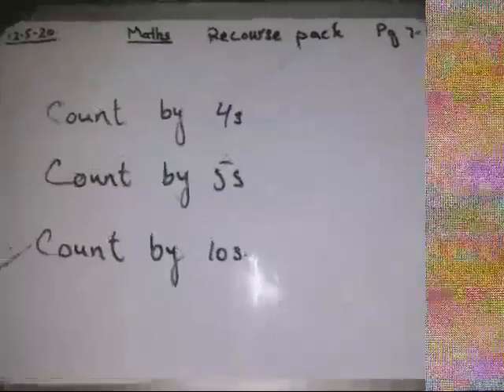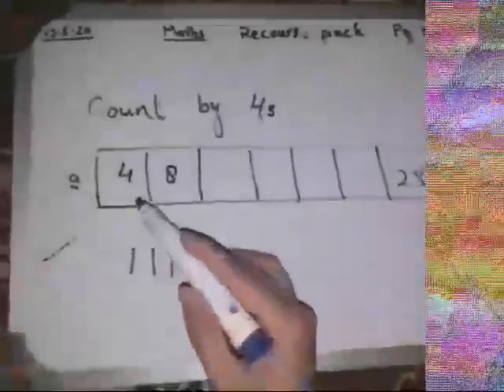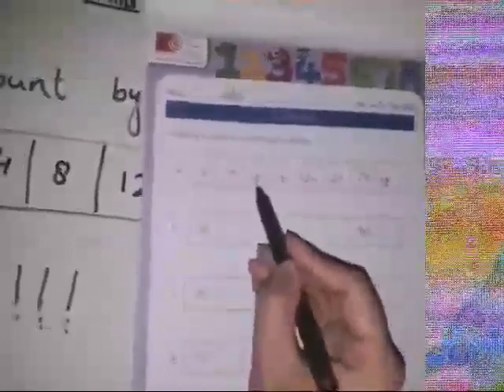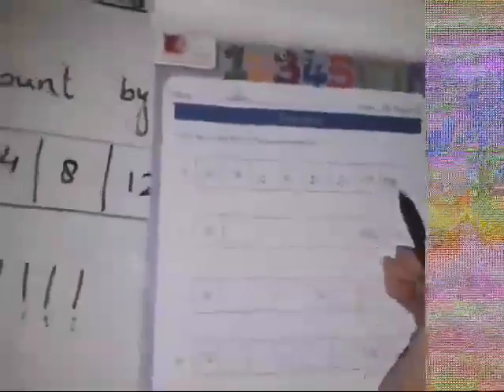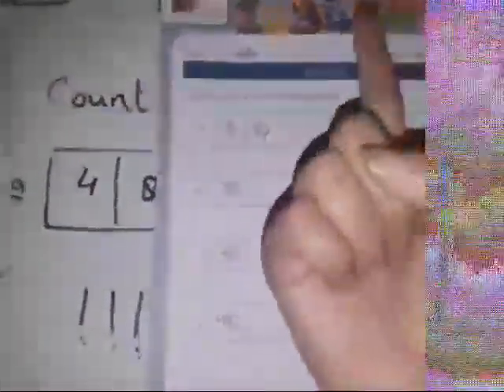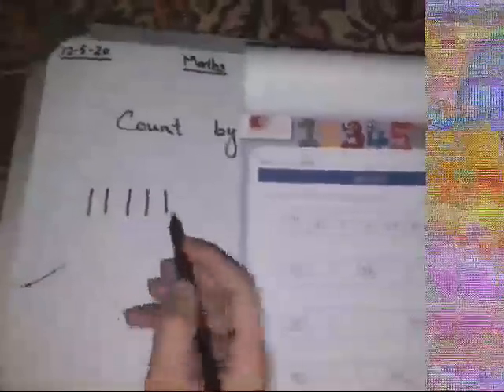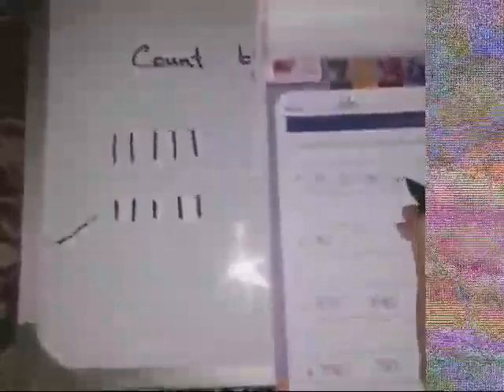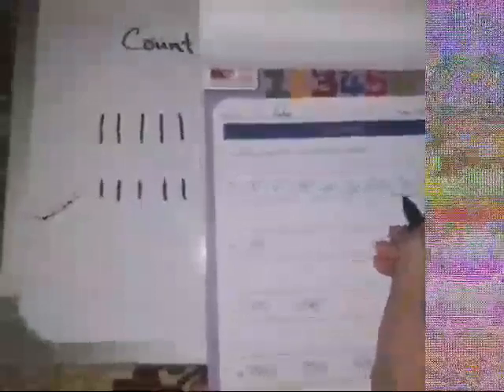Count by 4s 5s 10s for grade 1